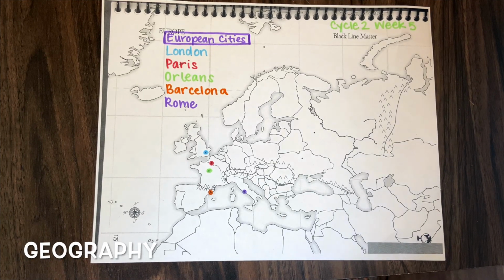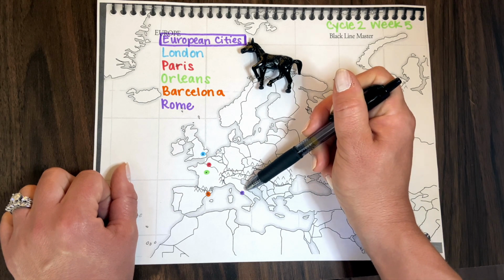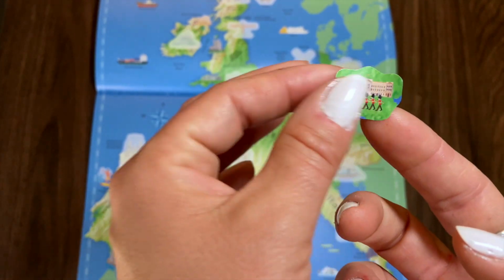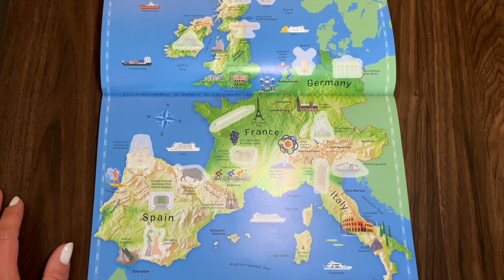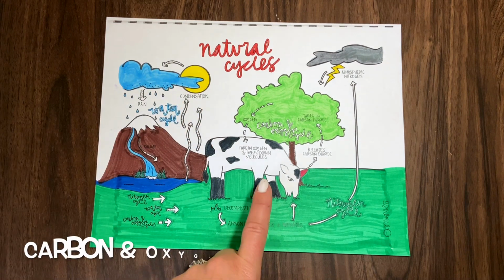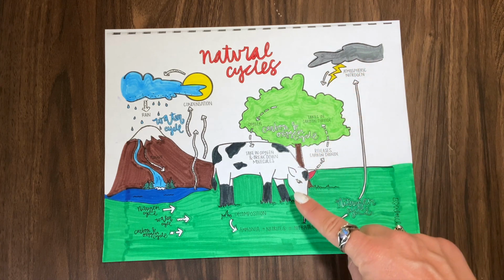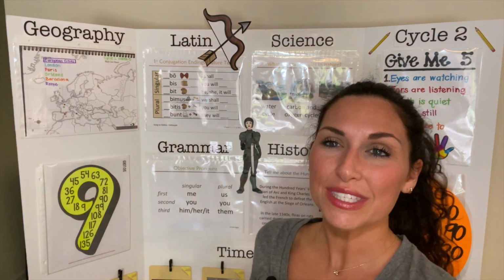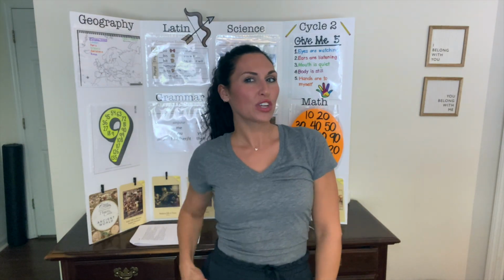CC Cycle 2 Week 5 Memory Work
Memory Work for Cycle 2 Week 5! Don’t miss my special history video that I made for this week! It is linked below with Time Stamps for your convenience :)

00:30 History Motions & Song
02:51 Geography
08:19 Geography Landmarks
13:28 Science Song
13:48 Science Lesson
21:02 Math 9s & 10s
22:04 Latin
23:05 English
24:07 Timeline
26:12 Brain Break :)